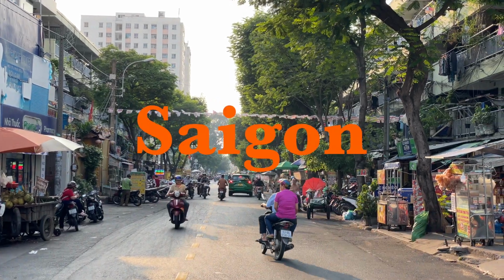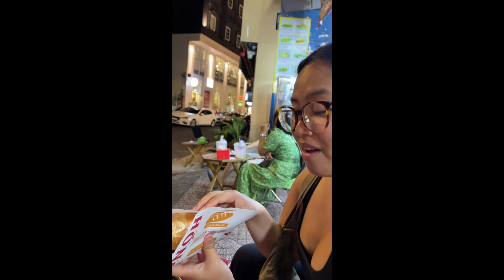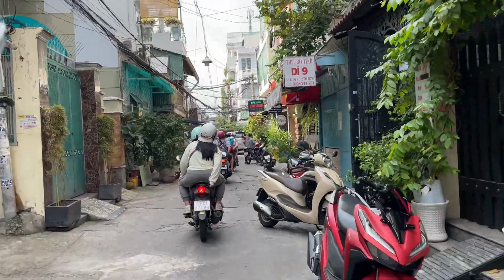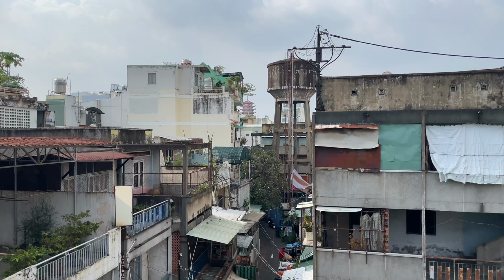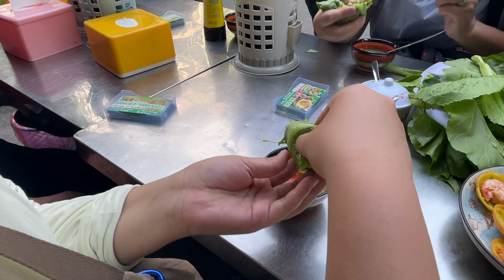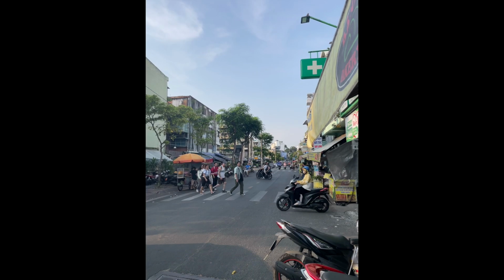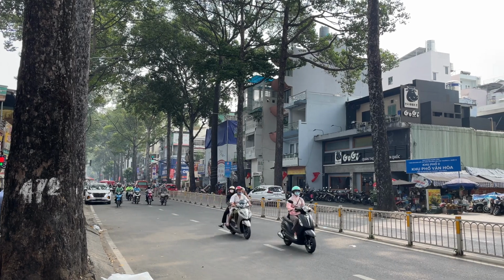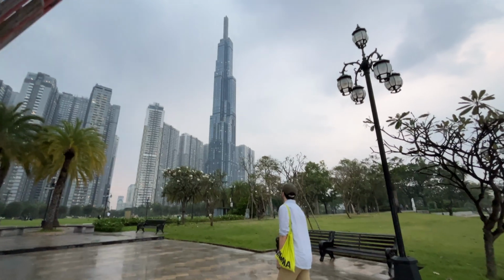Food Tour and Exploring Saigon (48 Hours in Ho Chi Minh City)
Join us on an unforgettable Saigon food tour as we dive into the mouth-watering world of Vietnamese street food!
Our last weekend in Vietnam, we slowed down and ate some great food. From savory bánh mì to flavorful phở, we explore the vibrant food scene in the heart of Ho Chi Minh City. This video will take you through bustling streets, hidden food spots, and iconic dishes that define Vietnamese cuisine. Along the way, we also explore Saigon’s rich culture, soak in the dynamic urban landscapes of this bustling city, and make a quick cafe stop. Whether you're a foodie, or a travel lover, Saigon is the place to be.

0:00 Intro
0:23 First evening
0:46 Vietnamese coffee
1:20 Food tour
4:19 Street photography
4:47 Cafe
5:02 Landmark 81 and Conclusion